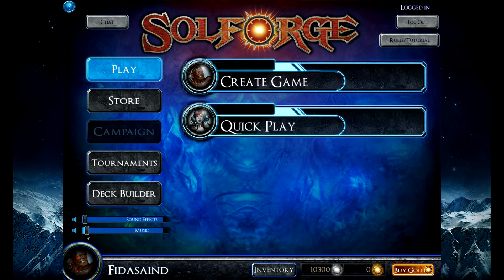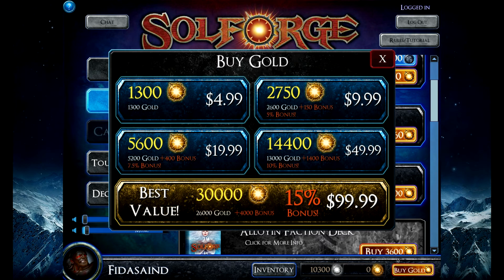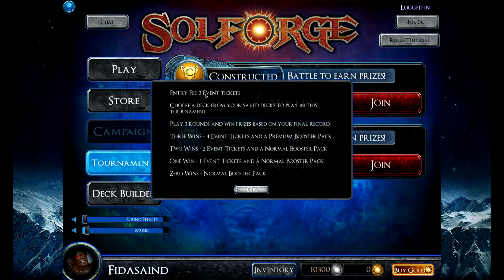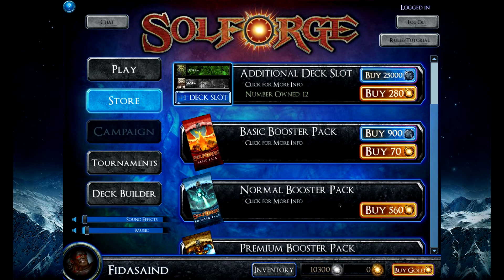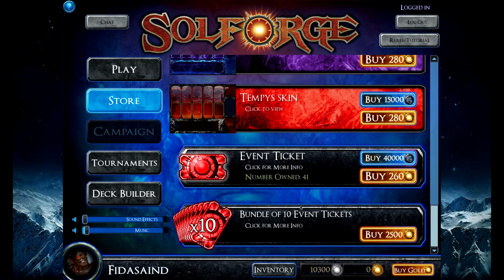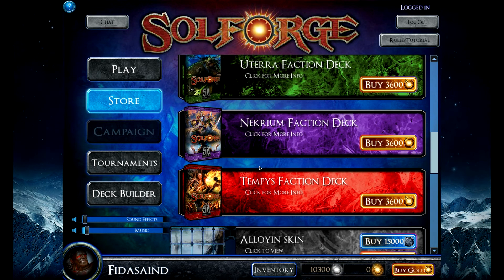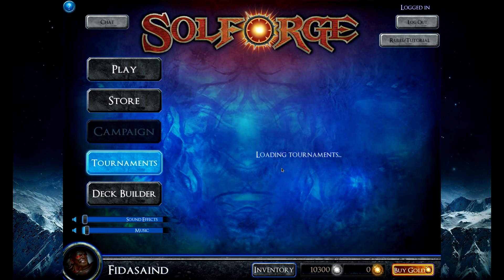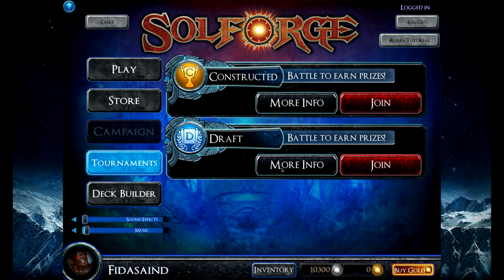SolForge - Running the Numbers - Packs vs Drafts vs Tournaments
This video is for anyone thinking of putting any money into SolForge. Here is a bit of a numbers break down comparing drafts and tournaments vs simply buying packs from SBE and why buying packs just isn't viable anymore.